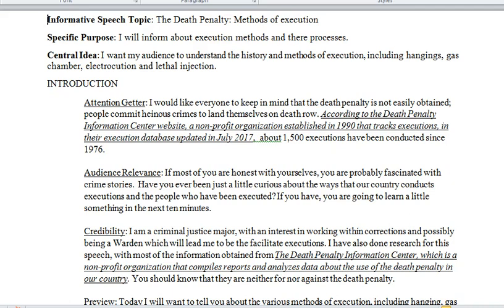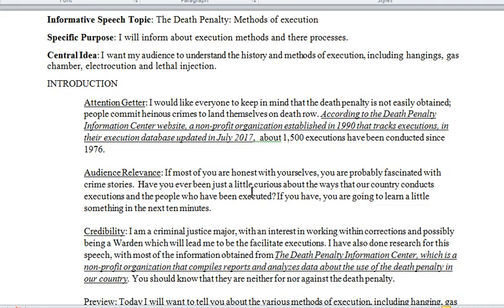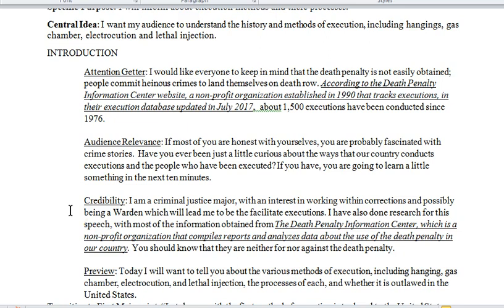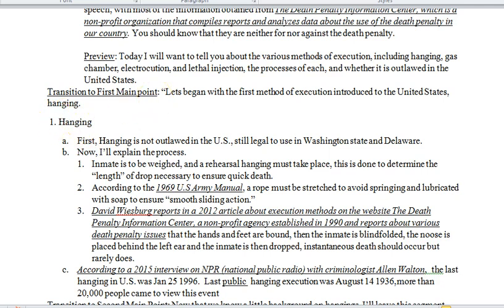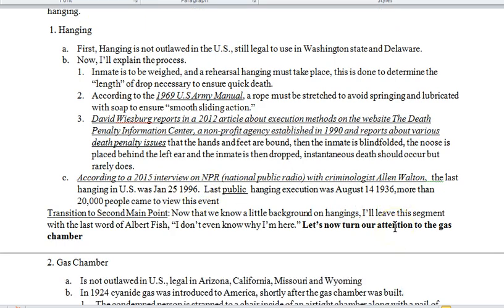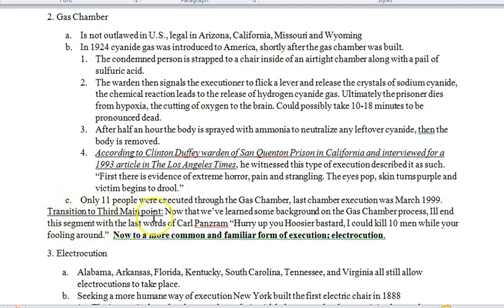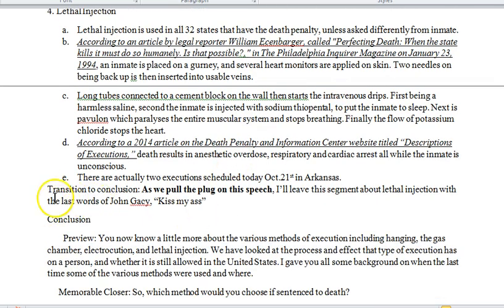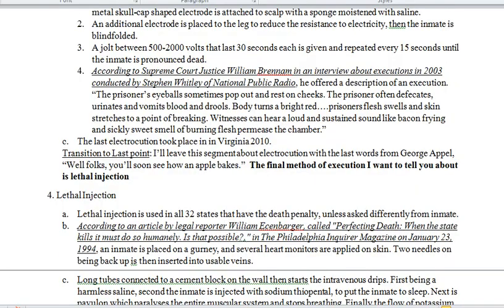Chapter 10 Preparation Outline Sample